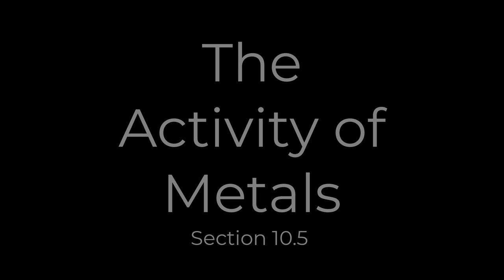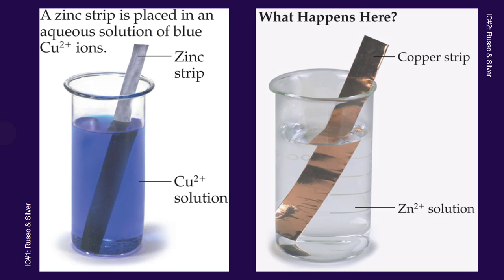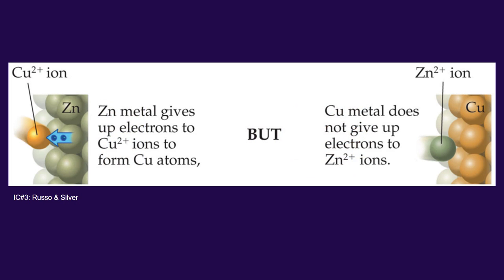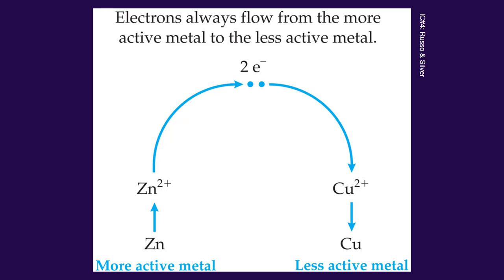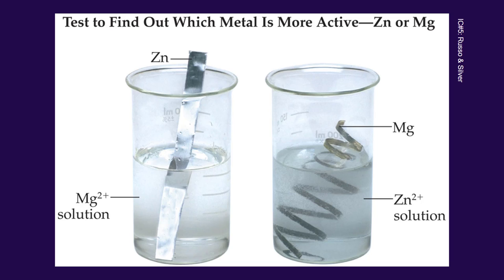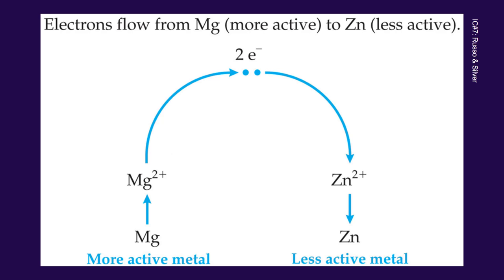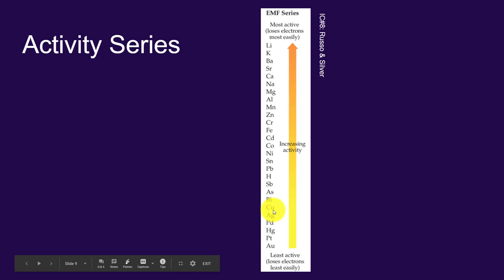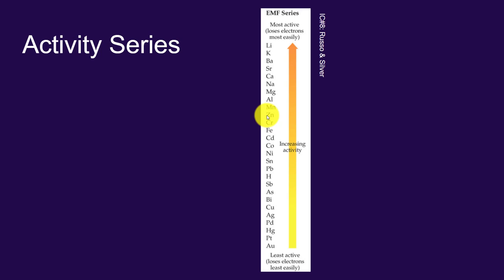10.05 Activity of Metals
A look at the Activity Series (EMF Series) of metals.

Image Credits:

Russo & Silver. Introductory Chemistry: Atoms First. 5th ed.: Pearson Education, Inc., 2015.